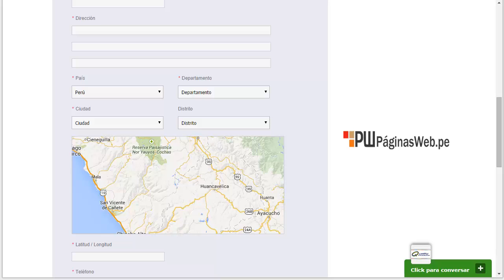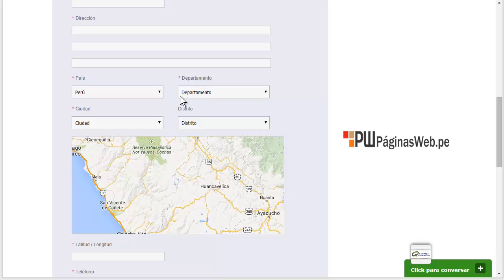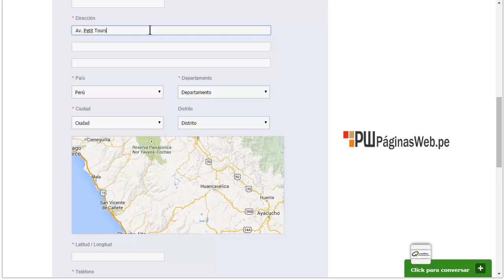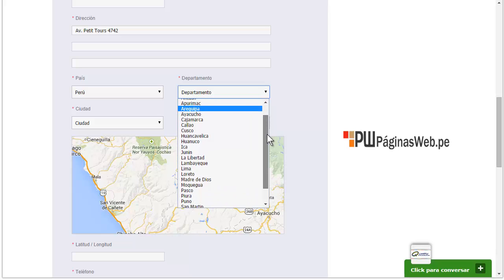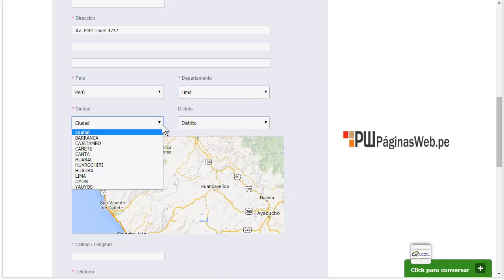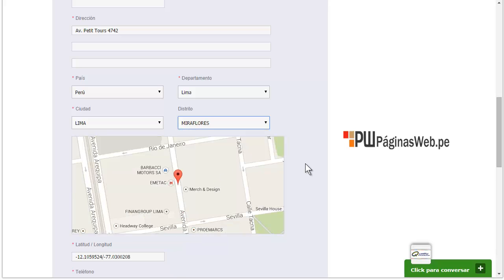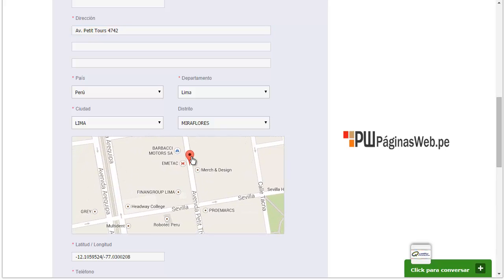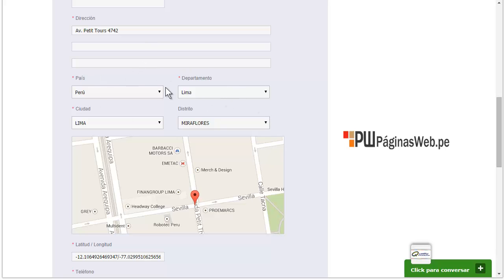Magento Drop Down Cities and Zip Code Selector Plugin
Magento Drop Down Cities and Zip Code Selector is a plugin designed to allow merchants to include Country, Regions, Cities and zip code as dropdown in the checkout process. By default Magento only includes dropdown for country and region or state.

Magento Drop Down is compatible with Product Matrix Shipping Extension by WebShopsApps.

Compatible with Community Edition 1.7.x, 1.8.x and 1.9.x

Cities and zip codes for Peru is included, for other countries you will have to fill out or provide this list.

Español:

Este es el plugin para Magento que permite seleccionar ciudad y código postal o distrito en el proceso de checkout.

Para Perú, todos los departamentos, ciudades y distritos ya están incluidos en el plugin.